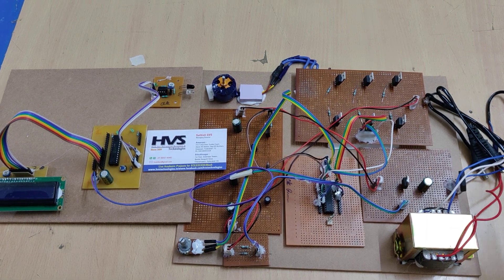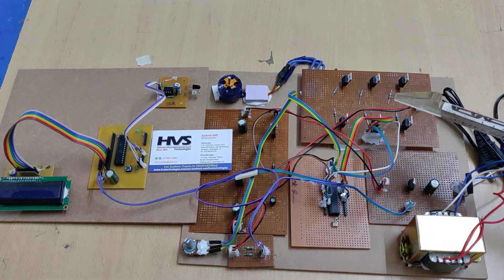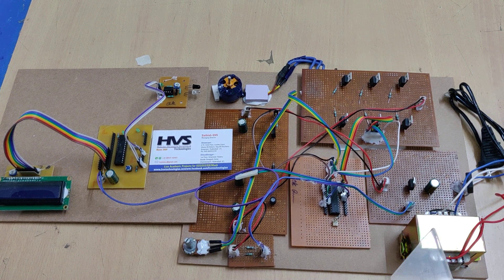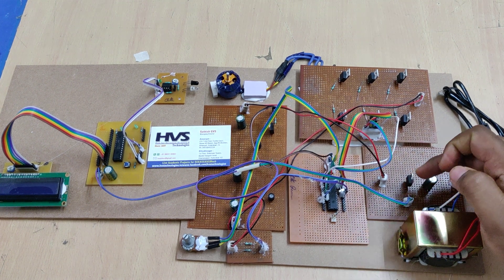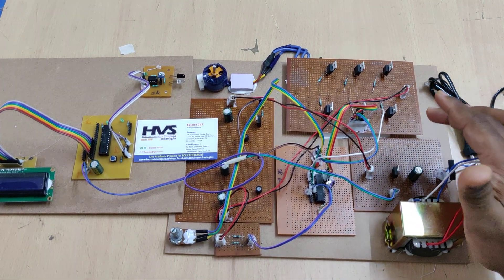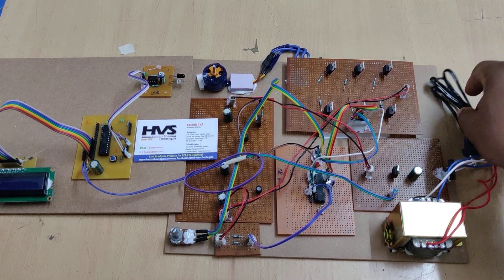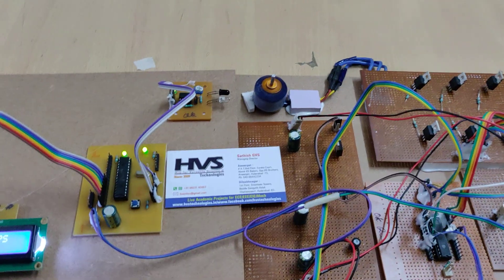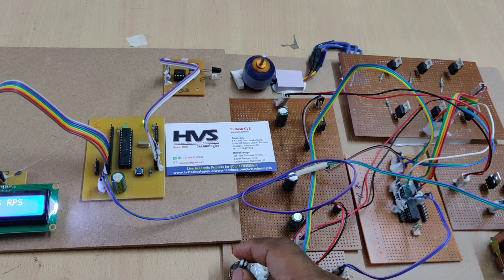Luo Converter Based BLDC Motor